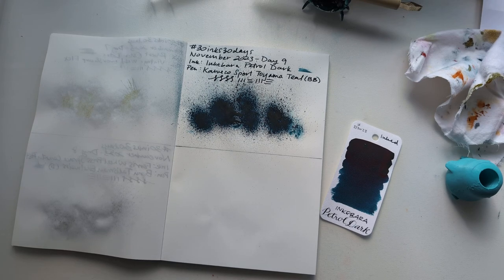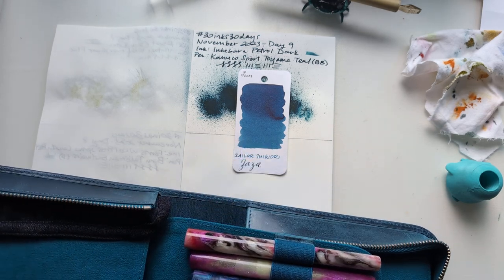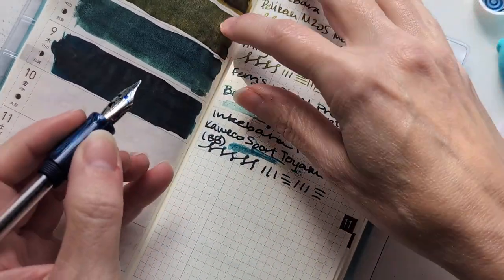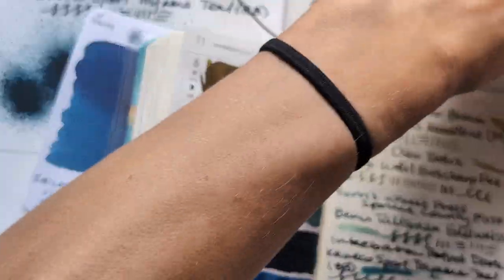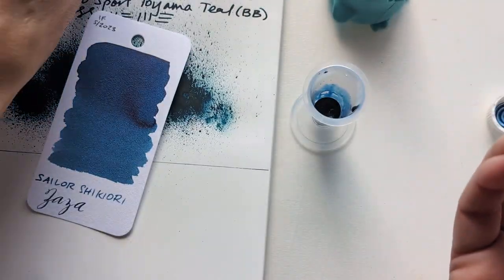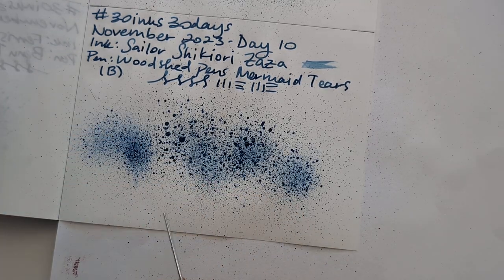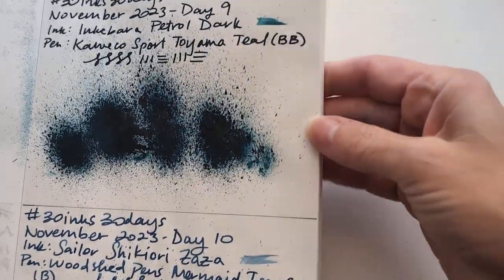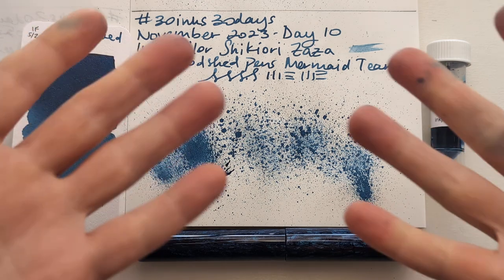30inks30days November 2023, Day 10 - Zaza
Ink: Sailor Shikiori Zaza
Pen: Woodshed Pens Mermaid Tears (B)

More 30 inks fun!